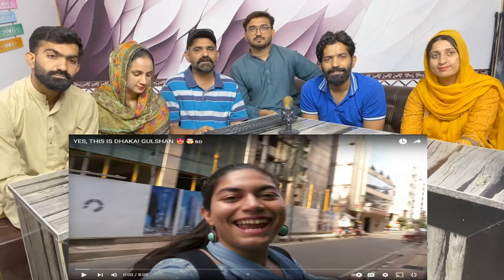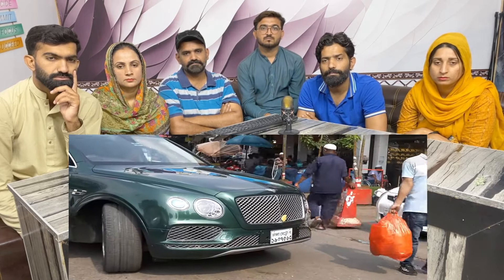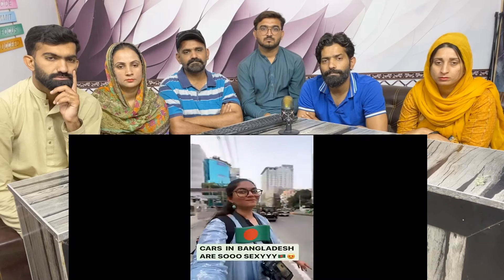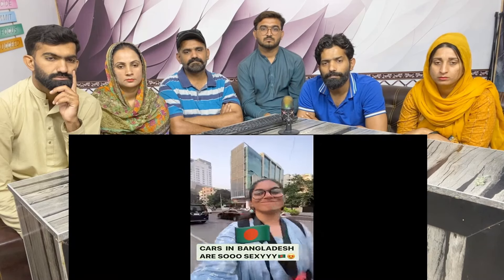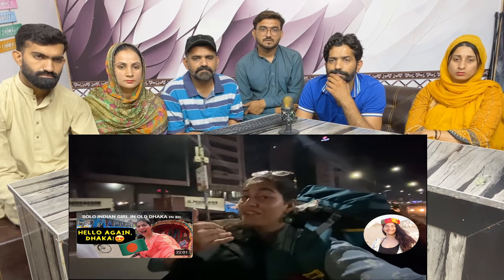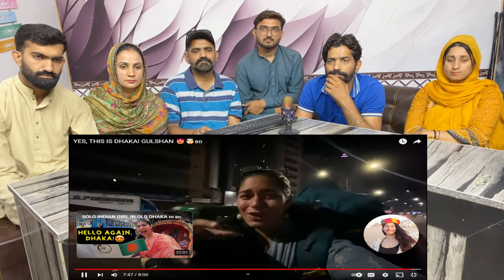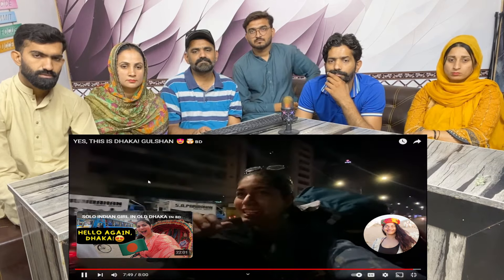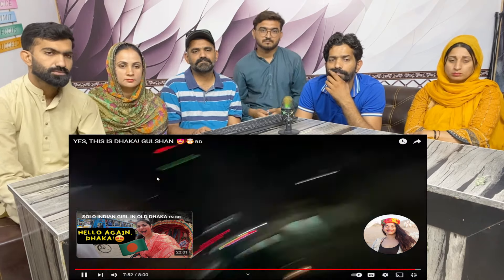YES, THIS IS DHAKA! GULSHAN 😍🤯🇧🇩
Original Link!